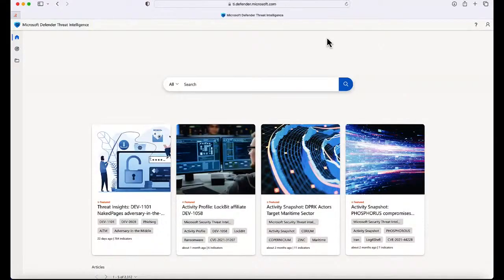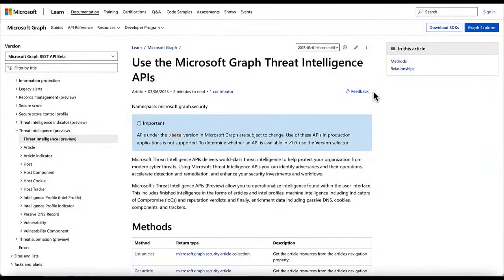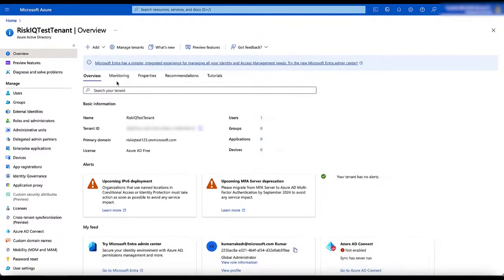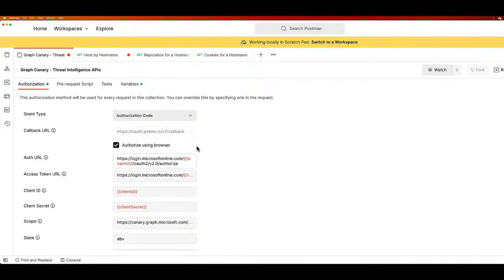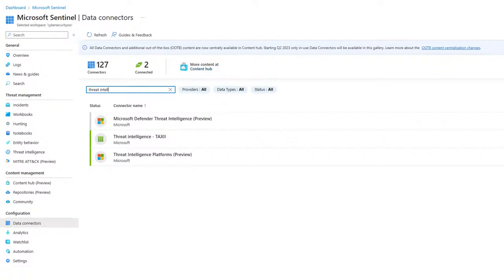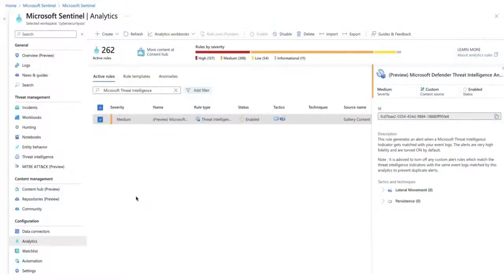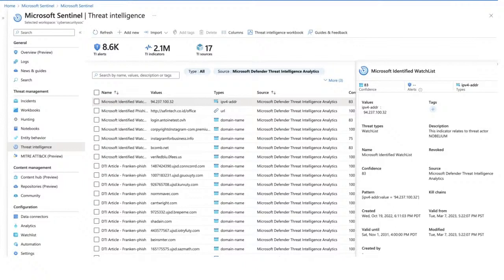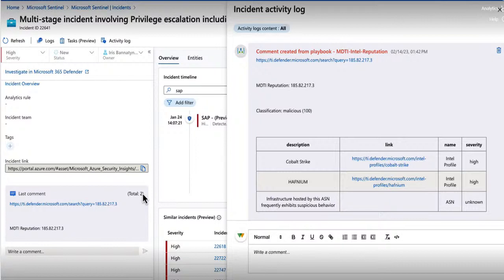Microsoft Defender Threat Intelligence and Sentinel integration - Microsoft Secure Tech Accelerator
Watch this break down of a cyberattack and see how Microsoft Defender Threat Intelligence, combined with Microsoft's SIEM and XDR solutions, constructs a multi-stage incident giving visibility into the attack timeline and all related events. This session will demonstrate an investigation on the attacker and show how to automate mitigations to contain the damage.

*Microsoft Defender Threat Intelligence (Defender TI)* is a platform that streamlines triage, incident response, threat hunting, vulnerability management, and cyber threat intelligence analyst workflows when conducting threat infrastructure analysis and gathering threat intelligence. Analysts spend a significant amount of time on data discovery, collection, and parsing, instead of focusing on what actually helps their organization defend themselves--deriving insights about the actors through analysis and correlation.